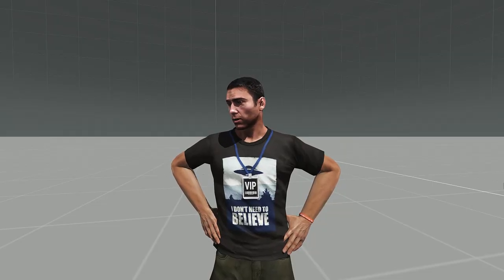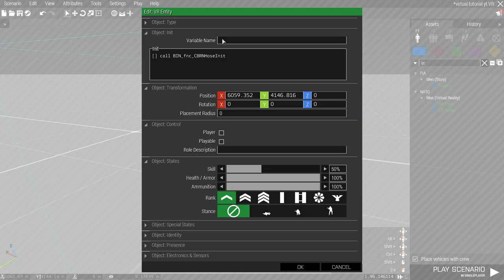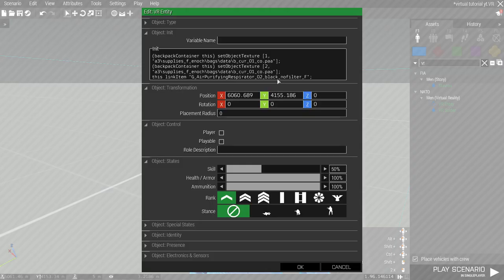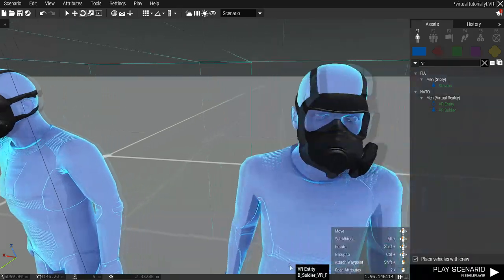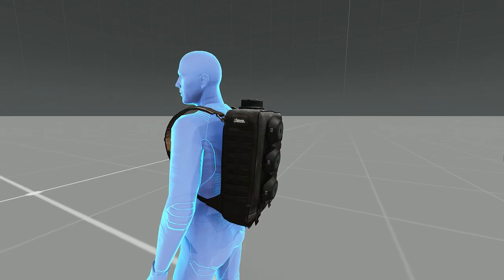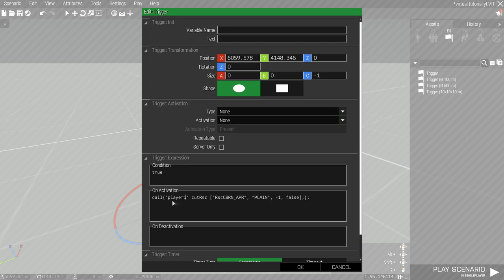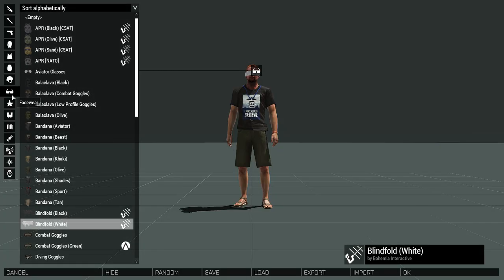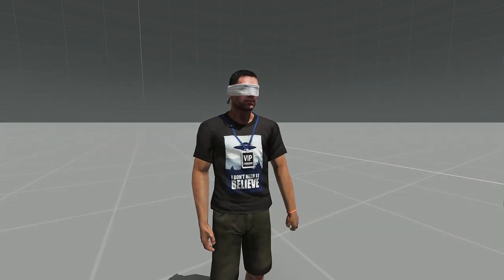Hoses, Filters & Facewear Overlays - Arma 3 CBRN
Hoses, Filters and Facewear Overlays Scripting

🚩 [unit] call BIN_fnc_CBRNHoseInit    00:46

Manual scripting
🚩 (backpackContainer this) setObjectTexture [1, "a3\supplies_f_enoch\bags\data\b_cur_01_co.paa"];
(backpackContainer this) setObjectTexture [2, "a3\supplies_f_enoch\bags\data\b_cur_01_co.paa"];
this linkItem "G_AirPurifyingRespirator_01_nofilter_F";        01:02

this linkItem "G_AirPurifyingRespirator_02_black_nofilter_F";          01:15

🚩 (backpackContainer this) setObjectTexture [2, "a3\supplies_f_enoch\bags\data\b_scba_01_co.paa"];                            01:46

NO FILTER
🚩 this linkItem "G_AirPurifyingRespirator_01_nofilter_F";     02:05

🚩 this linkItem "G_AirPurifyingRespirator_02_black_nofilter_F";     02:13

ADD TO INVENTORY
🚩 this addItem "G_AirPurifyingRespirator_01_nofilter_F";    02:31

LOGO on the CUR
🚩 (backpackContainer this) setObjectTexture [4, "\A3\ui_f\data\logos\bi_white_ca.paa"];                         02:47

OVERLAYS
🚩 call  {"YourLayerName" cutRsc ["RscCBRN_APR", "PLAIN", -1, false];};  03:27
🚩 call  {"YourLayerName" cutRsc ["RscCBRN_APR_02", "PLAIN", -1, false];};      03:49
🚩 call  {"YourLayerName" cutRsc ["RscCBRN_Regulator", "PLAIN", -1, false];};         04:01
🚩 call  {"YourLayerName" cutRsc ["RscBlindfold", "PLAIN", -1, false];};    04:24

VIDEO TEXT:

Hello. Red Eye here. With my dog Glitcher. In this video, we're going to talk about CBRN gear that requires scripting to visually combine correctly.  Only CBRN Specialist Units are made with hoses set up automatically. When you place a random unit, and you gear it up with CBRN Facewear and backpack, you need a script to connect face wear and backpack with the hoses and filters. There's a quick function to set the hoses and filters to a unit. When you gear up the unit with mask and backpack, put this function in Units Init. You need to name the unit and put that name in this script.  You can also connect it with manual scripting. This is the script for APR NATO with Combination Unit Respirator. You need to put this script in the Units Init. This is the script for APR C SAT with the Combination Unit Respirator. For Olive and Sand versions just put olive or sand instead of black. And this is the script for Regulator Facepiece with Self-Contained Breathing Apparatus. If you want to put a mask without a filter just use this line of the script, this one is for APR NATO, and this one is for APR C SAT. or if you want to put the mask in Units or Players inventory, then start a line of the script with,  "this add Item", command. You can put a bohemia interactive logo on Combination Unit Respirator with this script, of course, you can make a custom logo but that some deeper shit that we ain't gonna dig this time. There are Facewear Overlays available for the various relevant Facewear items. Place a Unit and name it, in this case, it's going to be player1, Then place a trigger and set it on true instead of "this", and put this script. This is an overlay for the APR NATO. and it looks like this. This is for APR C SAT. And this one is for Regulator Facepiece. There is an overlay for a blindfold too. The same overlay goes for the white and black blindfold, you can't see shit with it, but it's a cool feature.  I'm going to put all of those scripts in the video description. And if u seek more information check out the community wiki page of bohemia interactive, the link is also in the video description. That's all folks.

More hidden Arma 3 Features Incoming! ;)
cya